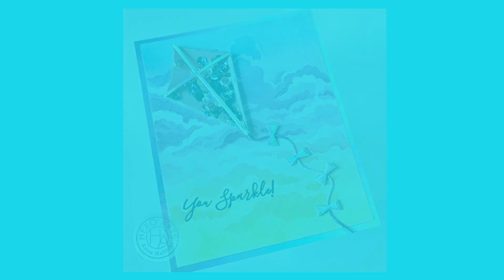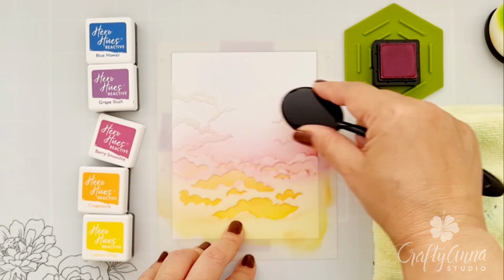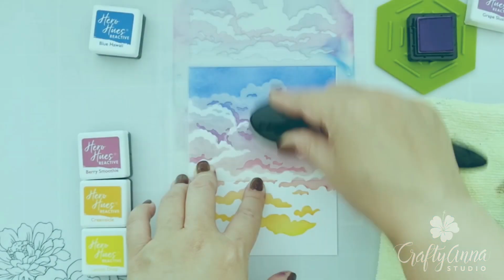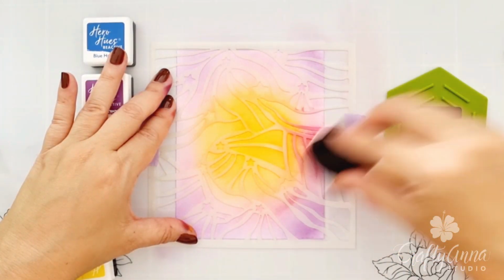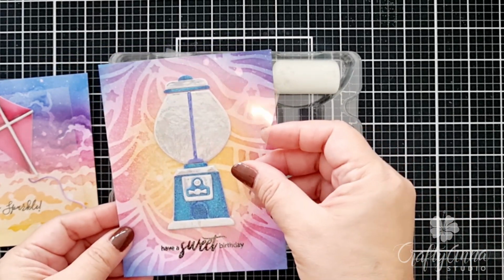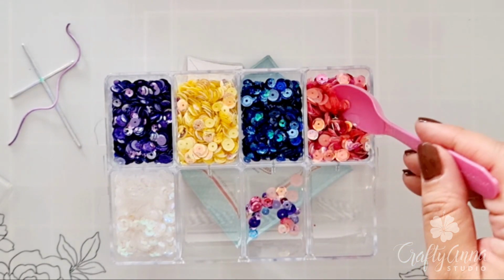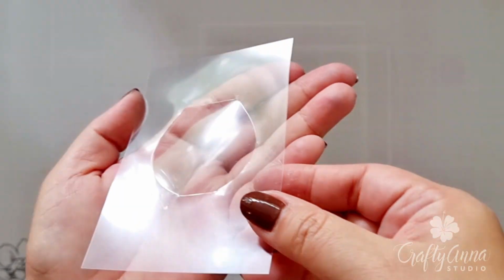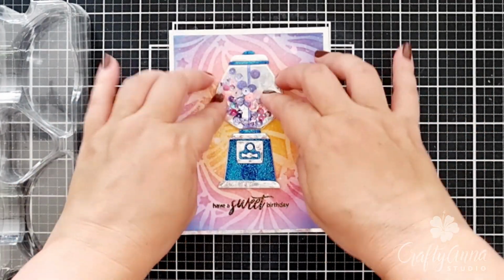Shaker Cards using Die-Cuts | Get the most out of your Crafty Stash!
In this video I show how I create shaker elements using die-cuts. I am using the products from the Hero Arts May 2023 release but you can apply this technique with dies that you already have in your stash.